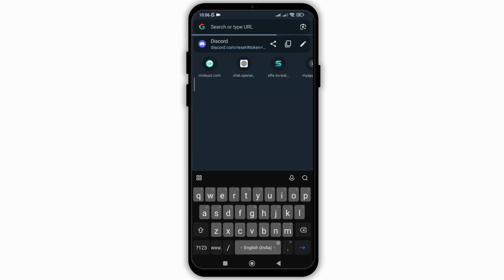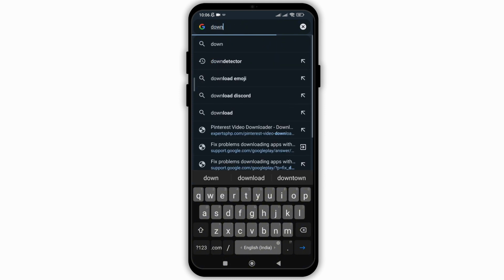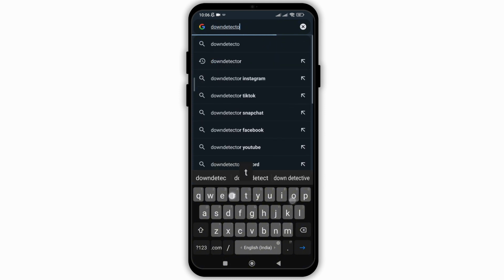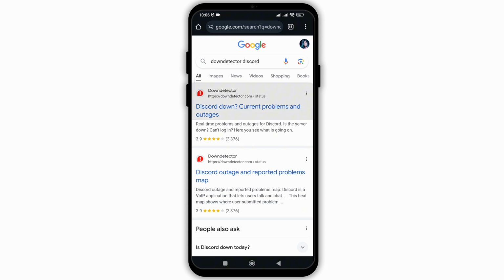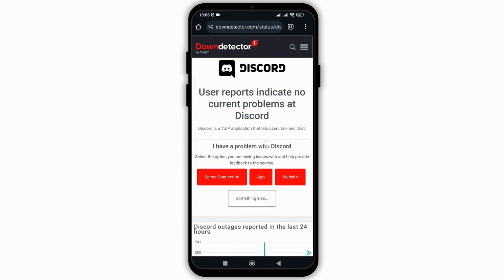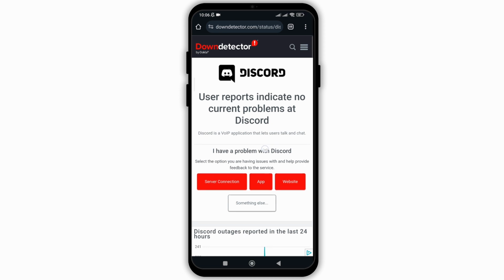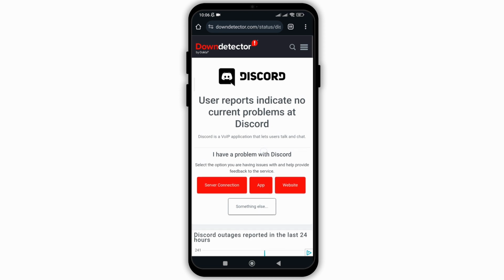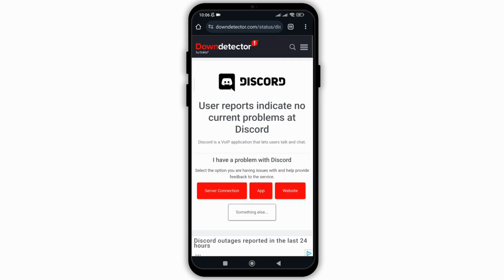How to Fix "Sorry, you have been blocked" on Discord | You are unable to access discord.com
Welcome to QuickFix Master's workshop! Today, we're diving into "How to Fix 'Sorry, you have been blocked' on Discord | You are unable to access discord.com." Join us as we navigate through effective solutions to common Discord access issues.

Timestamps for Swift Solutions:
0:00 - Introduction: Tackling Discord Blocks
0:10 - Deciphering the 'Sorry, you have been blocked' Error

FAQs Uncovered:
- Why am I seeing 'Sorry, you have been blocked' on Discord?
- How can I access discord.com if I've been blocked?
- What are common reasons for being blocked on Discord?
- Steps to resolve the 'You are unable to access discord.com' issue

Patience and precision are key in both quick fixes and careful repairs. Follow these steps with care, and your path to resolution will become clear.